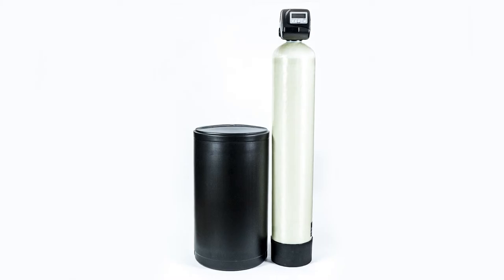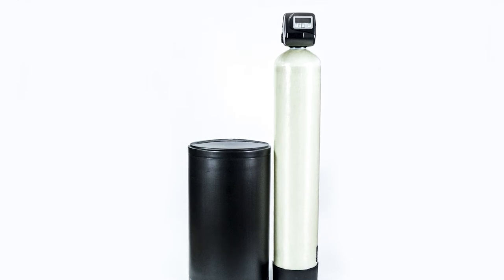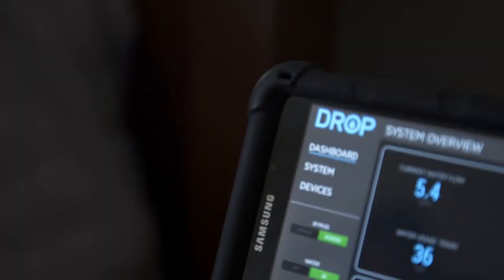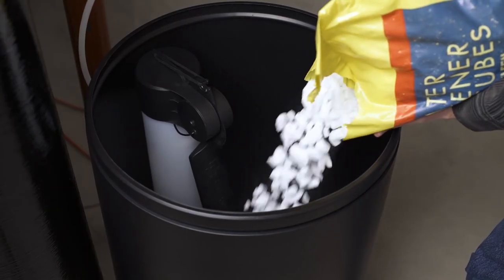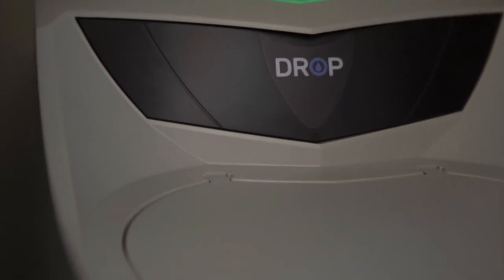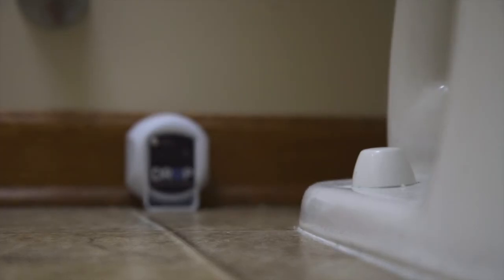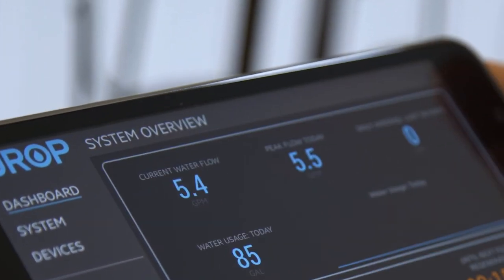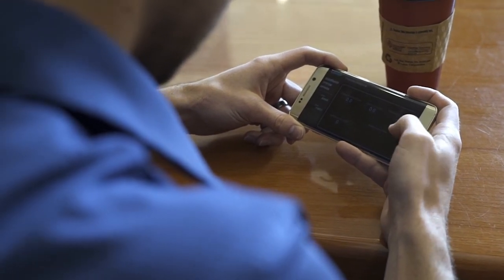Drop Connect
DROP CONNECT IMPROVES YOUR WATER QUALITY, MONITORS YOUR WATER USAGE AND NOTIFIES YOU OF ANY ISSUES.